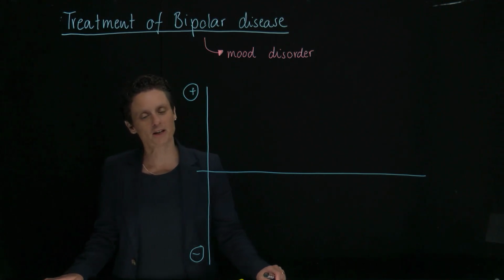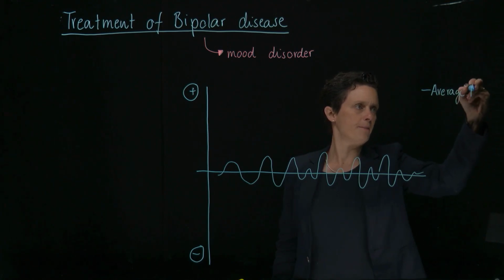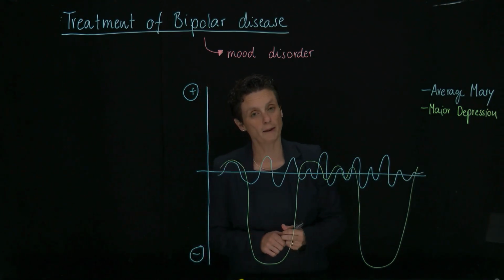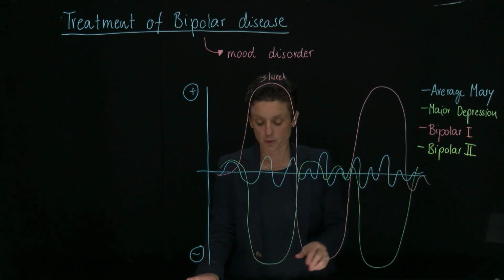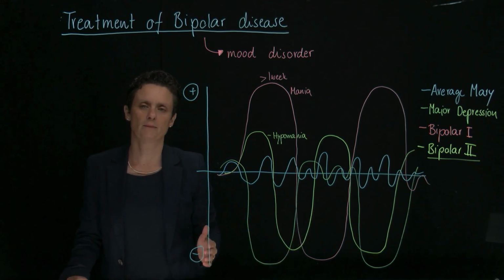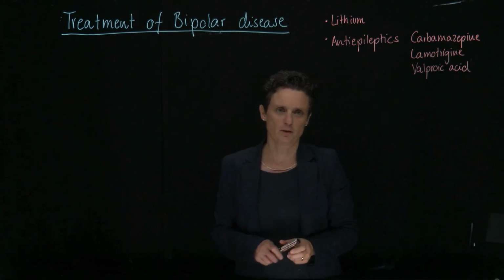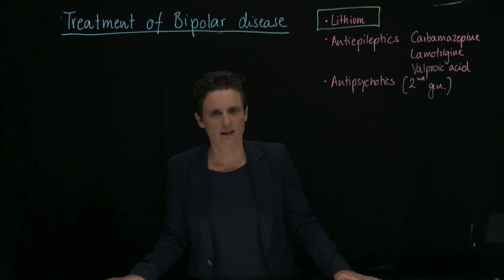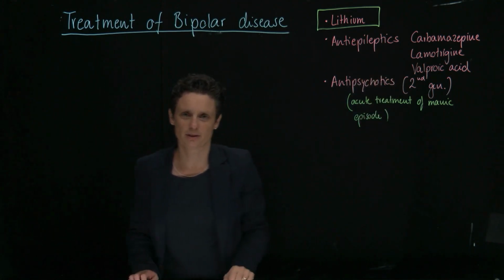Brandl's Basics: Treatment of Bipolar Disease (1/2): Introduction and general characteristics